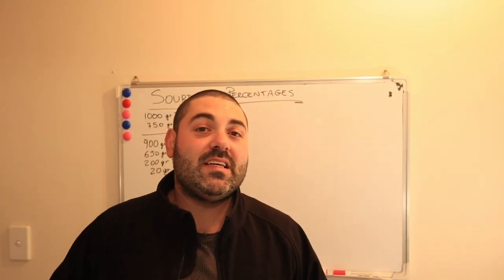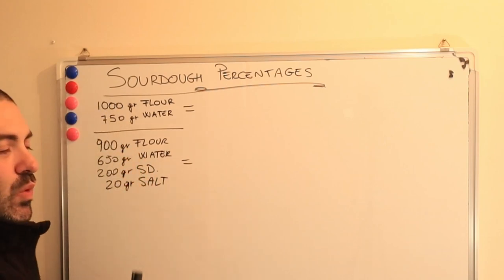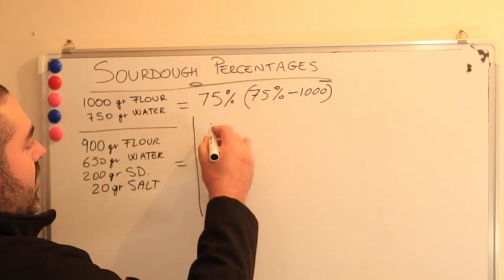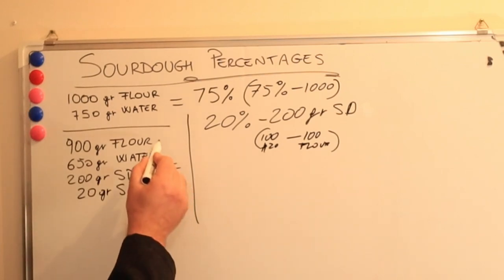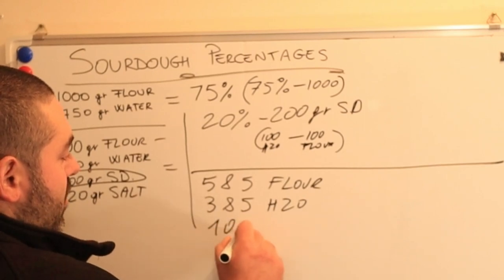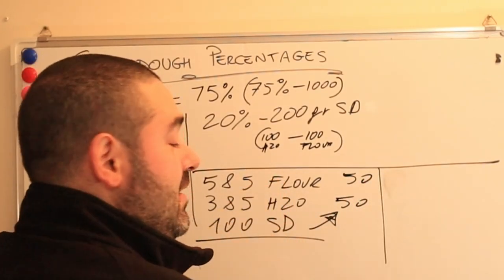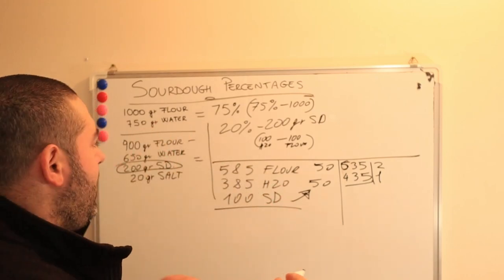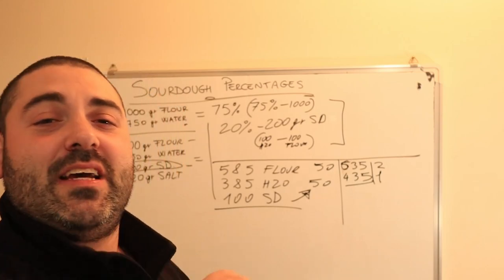Understanding Sourdough Percentages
In this video, I wanted to share a bit of Sourdough percentages Knowledge.
I think it's very difficult to find some proper information on the web and I wanted to share how I learnt it, with you.